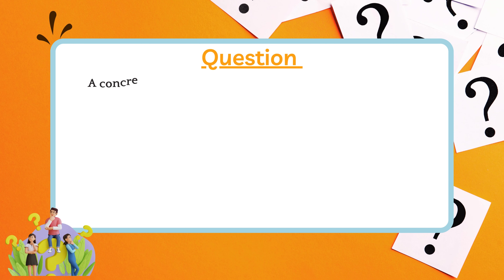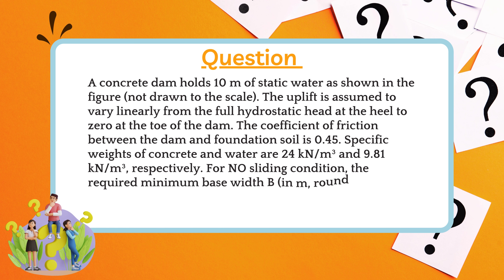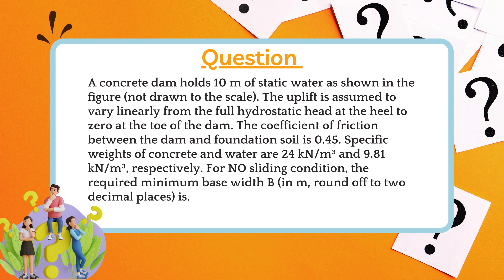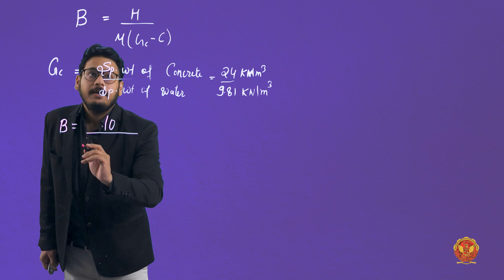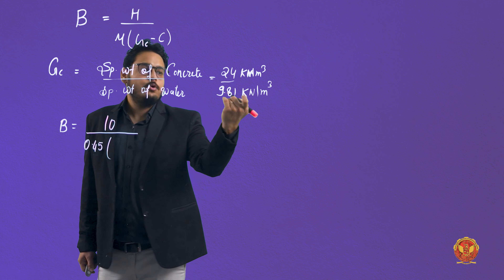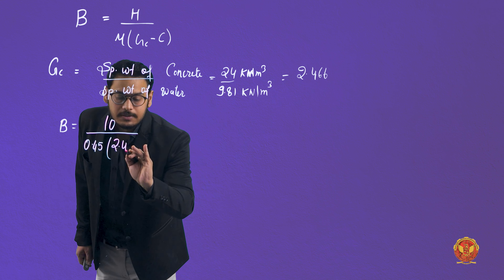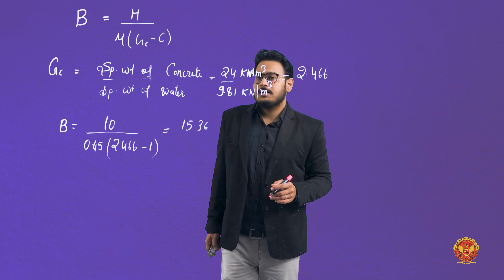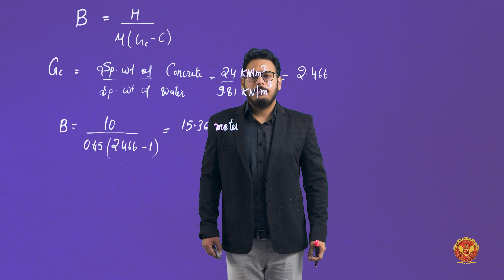Question 6 based on Irrigation Engineering | CE-603(A)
WATER RESOURCE ENGINEERING

Question 6 based on Irrigation Engineering

Welcome to our latest video designed to help you master the intricacies of Hydrology for your GATE exam preparation. In this session, we delve into essential topics including flood frequency analysis, groundwater dynamics, aquifer characteristics, and irrigation engineering principles. Whether you're a seasoned aspirant or just beginning your GATE journey, this comprehensive tutorial provides invaluable insights and practice questions to enhance your understanding and ace your exam.

Flood Frequency Analysis:
Understand the statistical methods used to predict and analyze flood occurrences, crucial for effective flood management strategies.

Groundwater Dynamics:
Explore the principles governing groundwater flow, recharge, and depletion, essential for sustainable water resource management.

Aquifer Characteristics:
Learn about different types of aquifers, their properties, and the factors influencing groundwater movement within them.

Irrigation Engineering:
Dive into the principles of irrigation, including methods, efficiency, and design considerations for optimal agricultural water use.

Whether you're aiming for a top score or simply striving for a comprehensive understanding of Hydrology concepts, this video equips you with the knowledge and practice questions necessary to excel in your GATE exam.